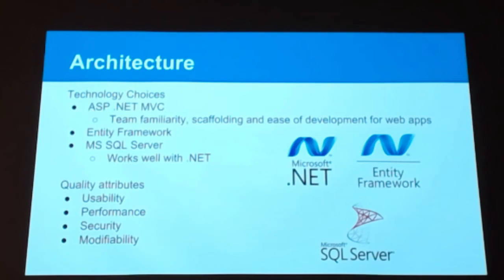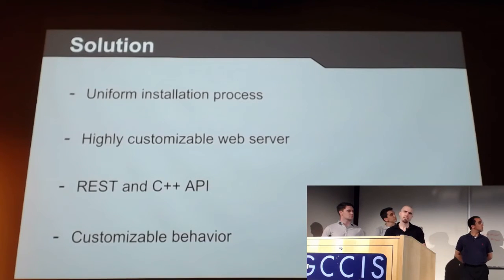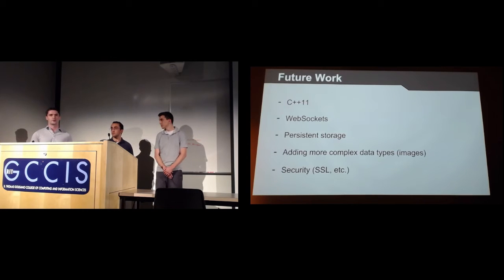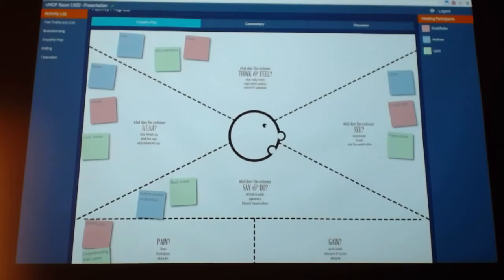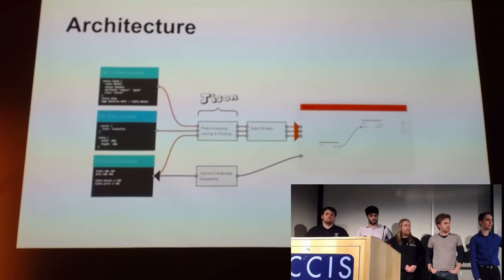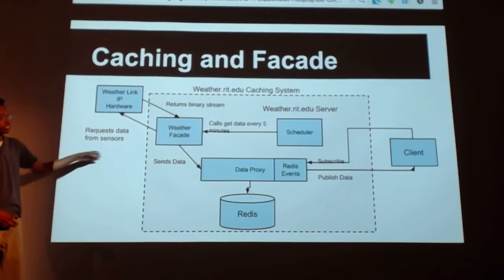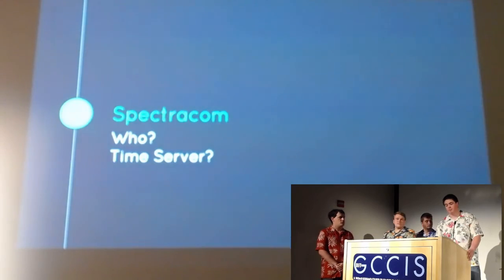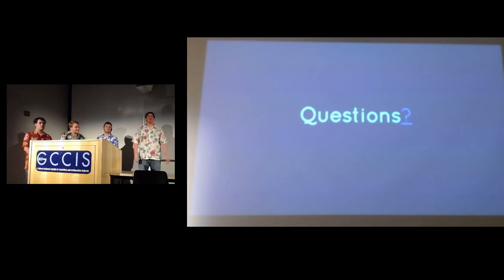RIT SE 2015 Senior Projects - 2015-05-12 - Final Presentations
This will be the last day of presentations for the RIT SE 2015 Senior Projects. There will be six presentations today.